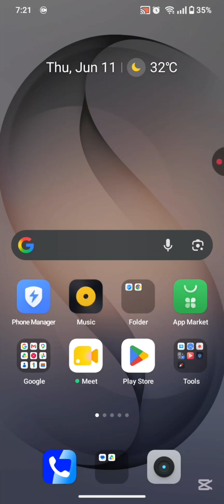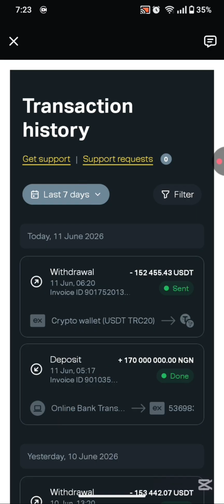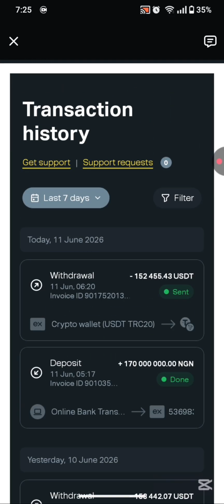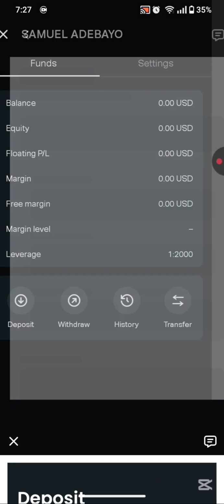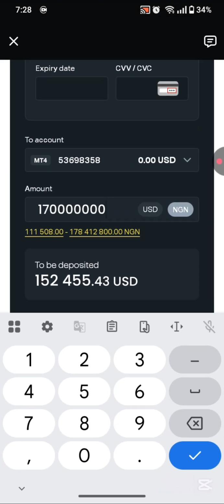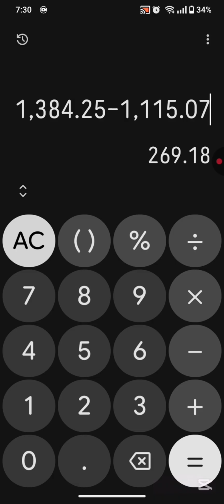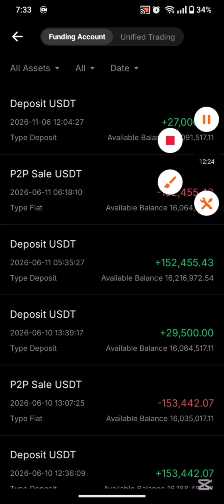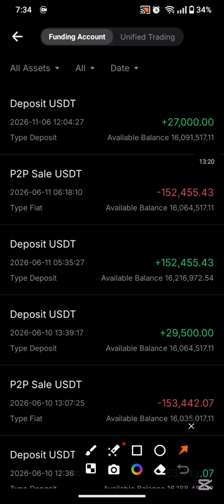I Made ₦269 Profit Per USDT Today! 🔥 Exness to Bybit P2P Arbitrage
Today’s crypto arbitrage opportunity was massive! 🚀

I bought USDT on Exness at ₦1,115.07 per USDT and sold on Bybit P2P at ₦1,384.25 per USDT, making a profit of ₦269.18 per USDT! 💰

In this video, I show:

• Live arbitrage proof.

• Current USDT rates in Nigeria 🇳🇬

• Exness deposit & withdrawal process

• How to calculate arbitrage profit

JOIN ME.